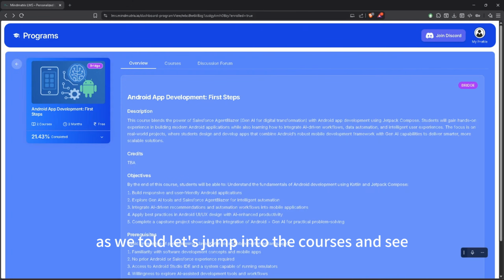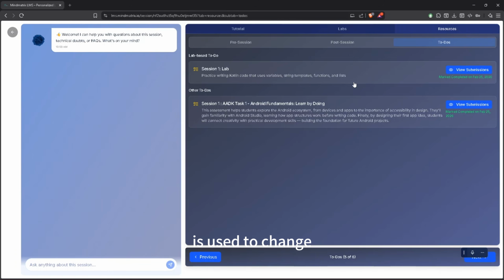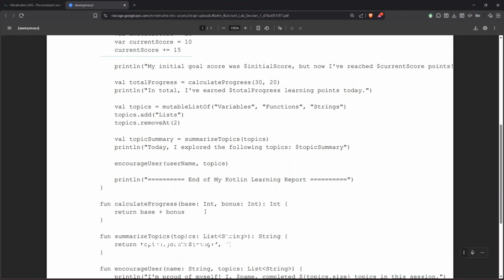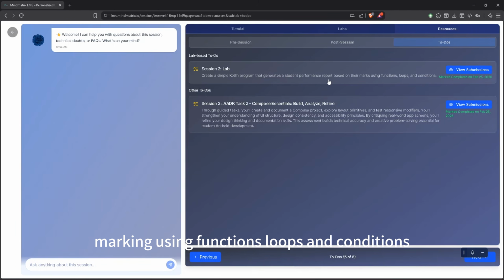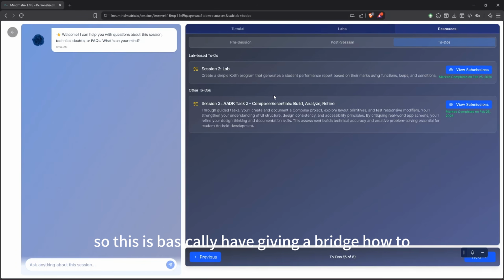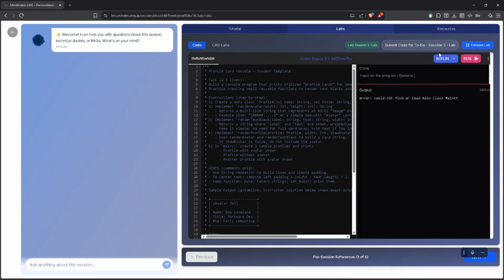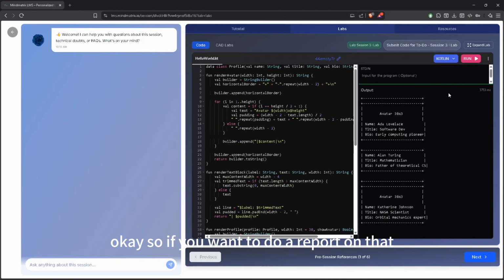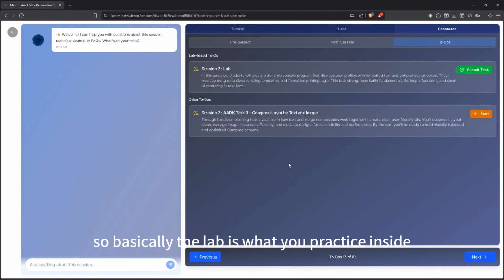Feeling Lost in MindMatrix Session Labs? 😵 Sessions 1, 2 & 3 Labs + AADK Explained Simply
If you’re confused about how Labs work in MindMatrix or what AADK actually means, this video will clear everything step by step.
Instead of just showing code, I explain the thinking behind it: why functions are separated, how layouts are structured, and how text and image composables work together in Jetpack Compose.

If you're a MindMatrix student trying to understand submissions, lab structure, or AADK tasks, this is the clarity you need.

A big thank you to MindMatrix for creating a structured learning path that helps students build strong Android development foundations step by step.

If this helped you, consider liking the video and sharing it with other MindMatrix students who might be stuck.